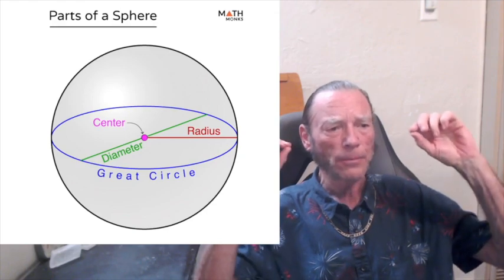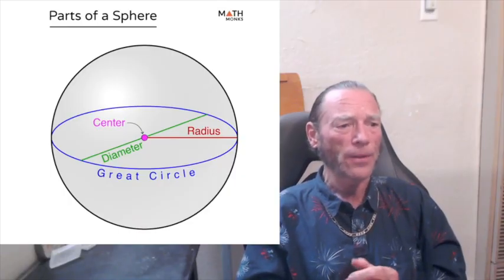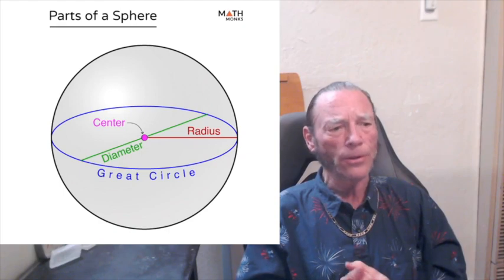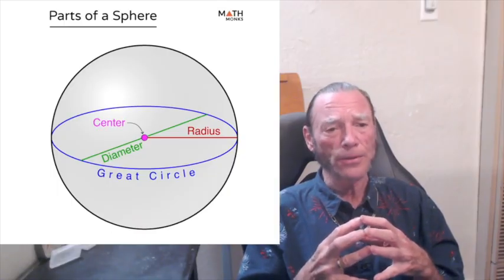Quantum Sphere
Quantum Geometry series